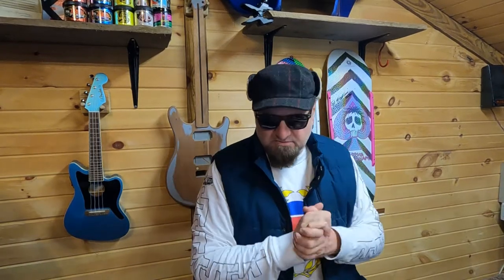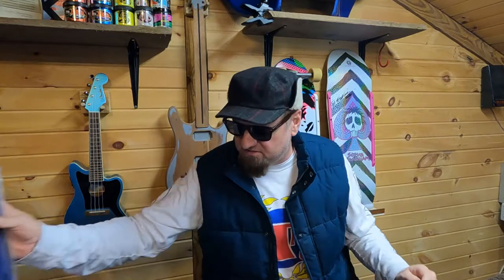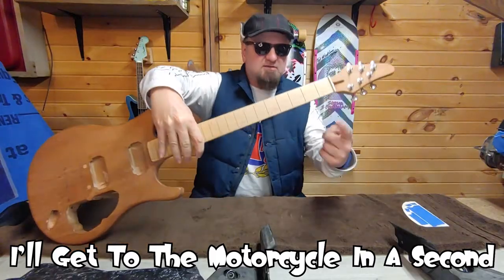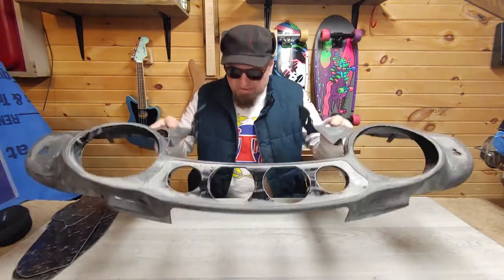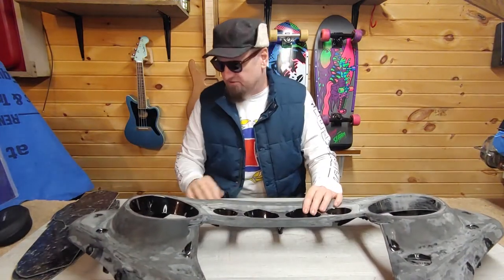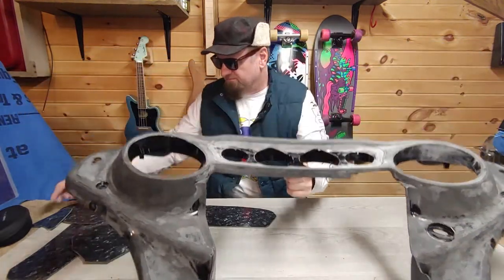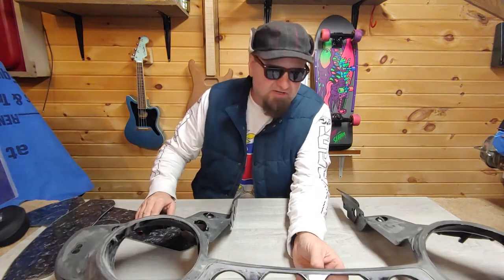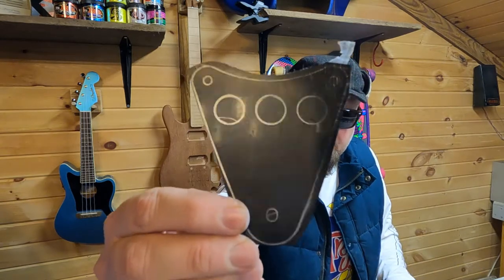1980 Honda XL250 disassembly. - Disassembly, Rebuild, Restore - DIY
I’m starting to disassemble the 1980 Honda XL250 so I can rebuild it after 42 years of riding. Plus, more work on the batwing fairing for the Drifter. Rebuild/Restore.

My Gear -
Helmets - Biltwell Gringo - Biltwell Bananza - biltwell.com / Speed & Strength gold metal flake - BikeBandit.com / Cyber - BikeBandit.com
Jacket - Alpinestars Andes Drystar - Alpinestars.com
Pants - Alpinestars Ramjet Air Pants - Alpinestars.com
Boots - Alpinestars Ridge Waterproof - Alpinestars.com
Gloves - I have way too many to list.
Shoes - PF Flyers - Vans

Camera Gear -
GoPro Hero 9 Black - GoPro.com
GoPro Max Lens Mod - GoPro.com
LG 8 ThinQ
Apple iPhone 13
Purple Panda Mic - Amazon.com

Motorcycles -
2001 Kawasaki Drifter 800
1980 Honda XL 250 Dual Sport - I have two of these.
1977 Kawasaki KZ 650 Inline 4
1973 Honda XL 250 - My dad bought this brand new.
1972 Honda CB 350
Simplex Sevi-Cycle - 3 of them, all different years.
Plus, a few random “bikes" - Schwinn Whizzer, Allstate, Vespa, Cushman and a few that I probably forgot about.